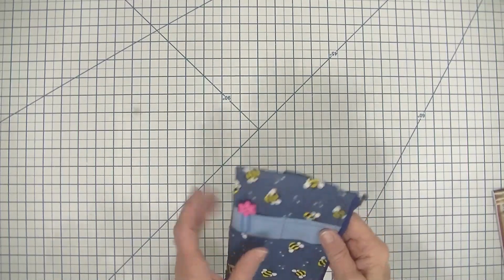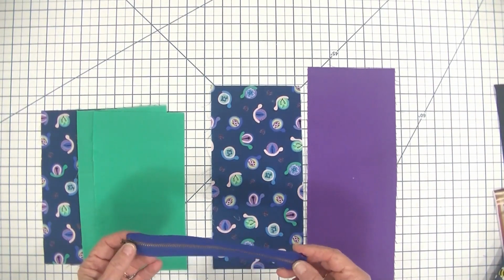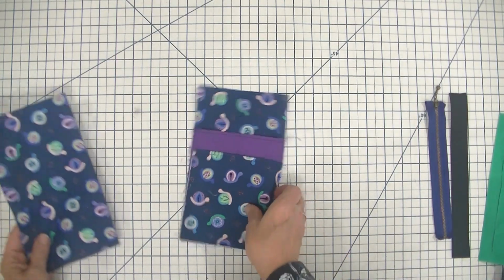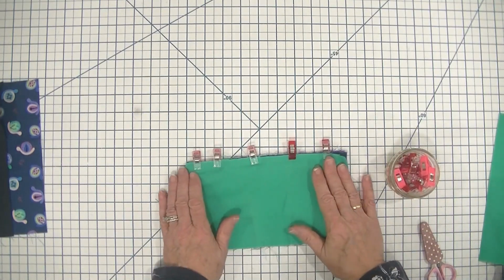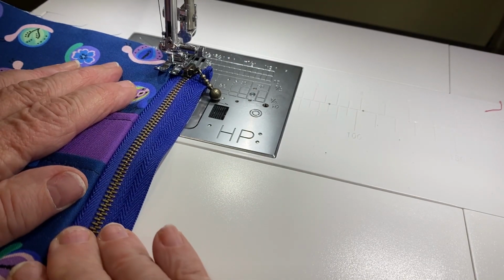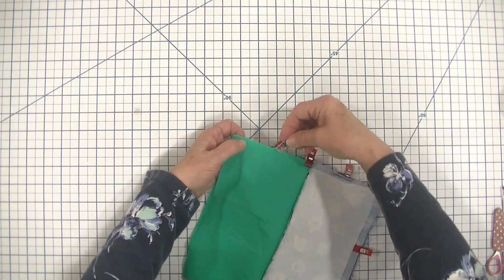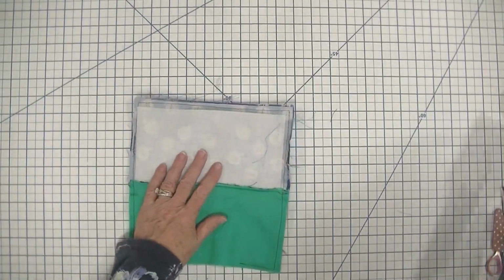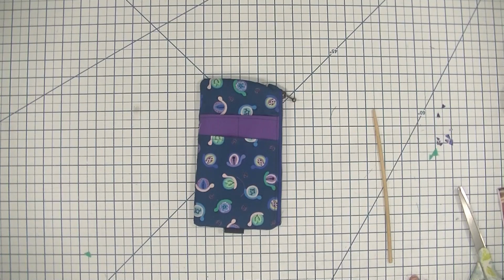How to Make a Book Pen Pouch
This is a step by step video tutorial on how to make a book pen pouch. This is a simple sewing project that anyone with basic sewing skills can make.  It is a fun and functional sewing project. There is a companion blog post with this project that you can find

Measurements:
2 outer and 2 lining pieces that measure 5" x 8 3/4"
1 outer piece that measures 5" x 10 1/4"
1 solid colored piece that measured 5" x 12 3/4"
Interfacing
2 pieces at 4 1/4" x 8"
1 piece at 4 1/4" x 9 1/2"
1 Piece at 4 1/4" x 12"

To get the items used in this video:
Kai Scissors
Rotary Cutter